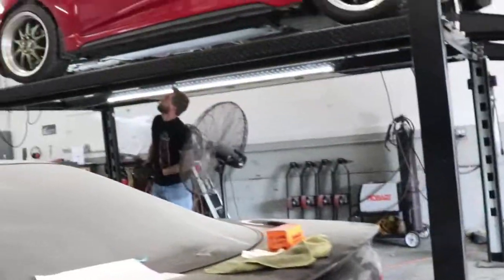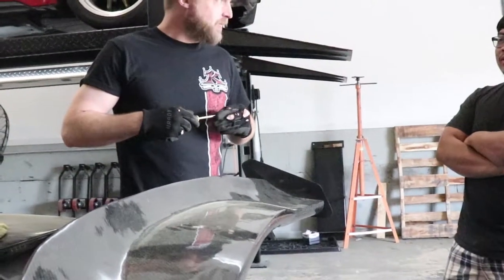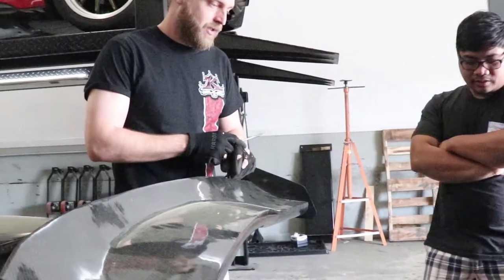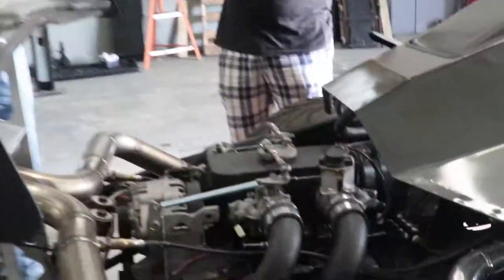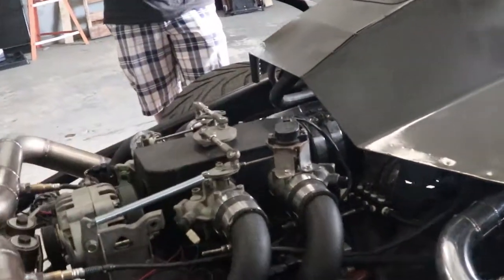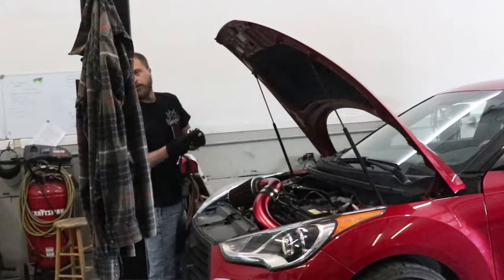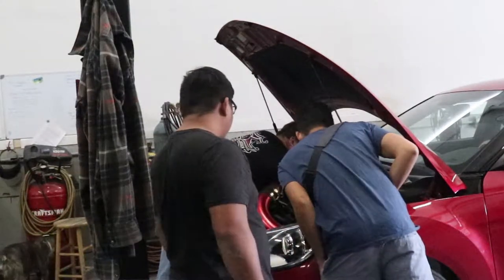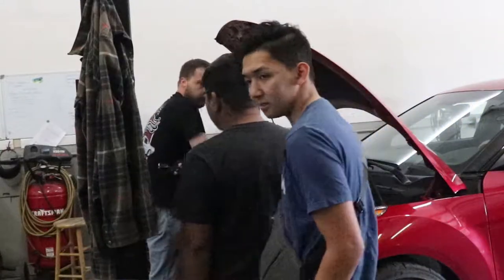POP PARAP POP POP!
I'm back!

 Thanks to nth degree fabrication for an awesome work.